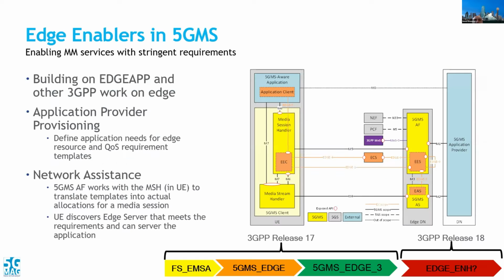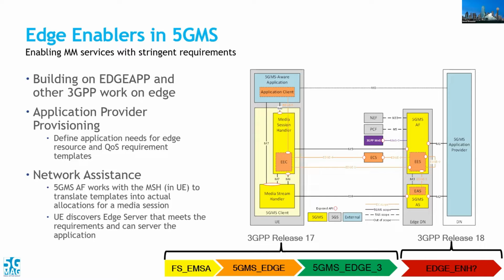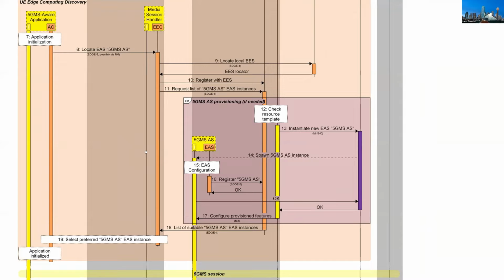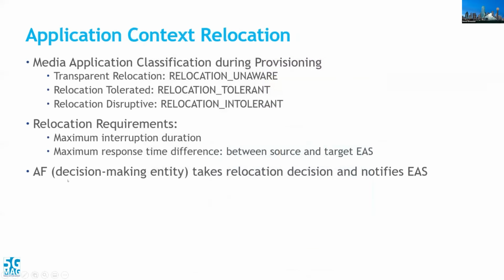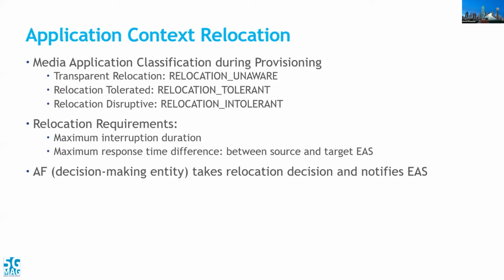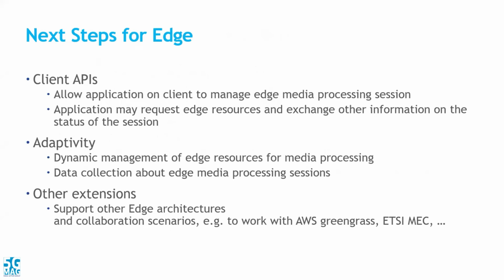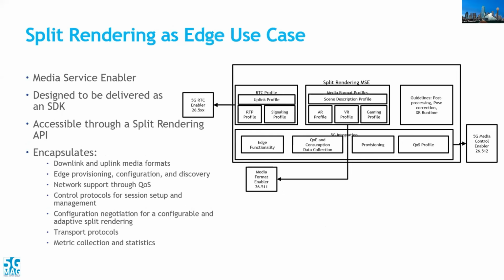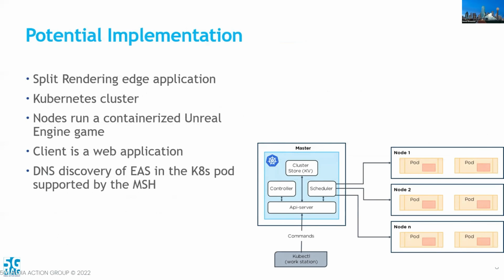5G-MAG Workshop - Edge Media Processing in 5G Media Streaming (3GPP Release 17)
By Imed Bouazizi (Qualcomm), Richard Bradbury (BBC) and Iraj Sodagar (Tencent)